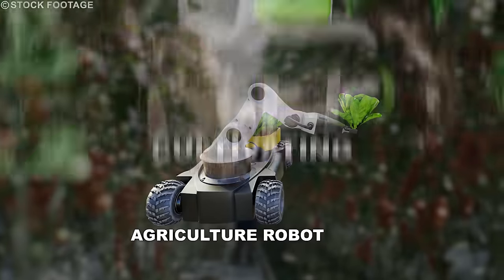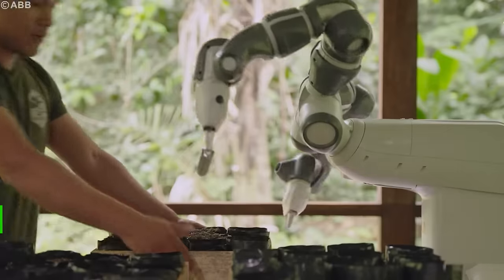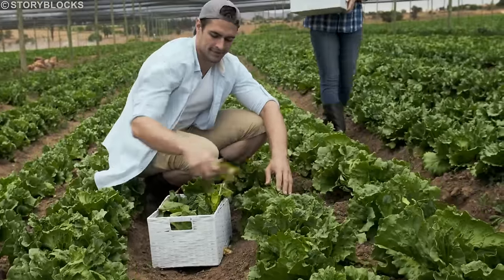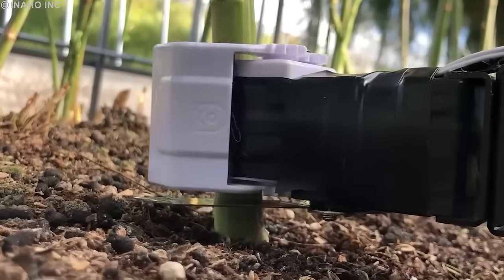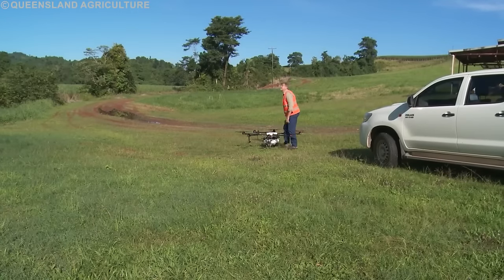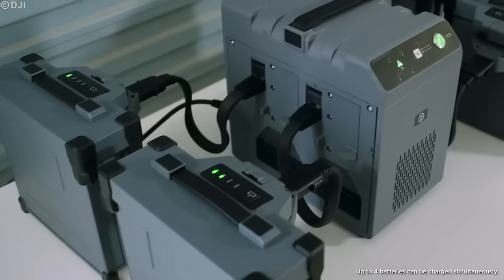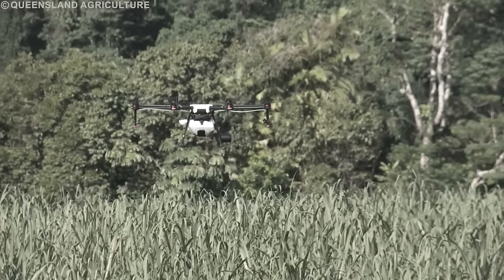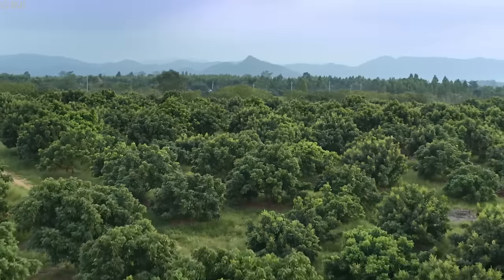How Robots Grow and Harvest Millions of Vegetables Every Day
Discover the future of agriculture in our video, "How Robots Grow and Harvest Millions of Vegetables Every Day." Explore the cutting-edge technologies revolutionizing the agricultural industry, from robots and drones to AI. We delve into the effectiveness of these technologies compared to humans, cost comparisons, and the potential for robots to fully replace humans in the vegetable growing sector. Join us as we uncover the exciting advancements shaping the future of farming.